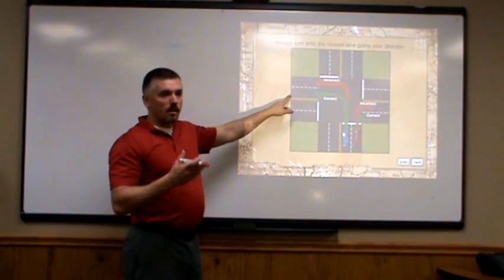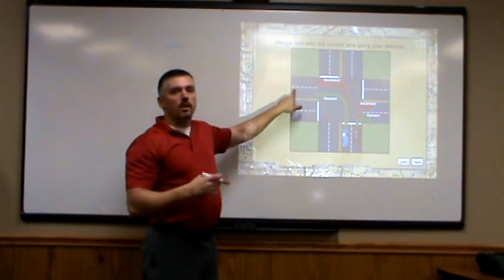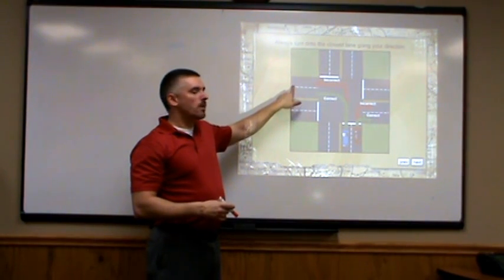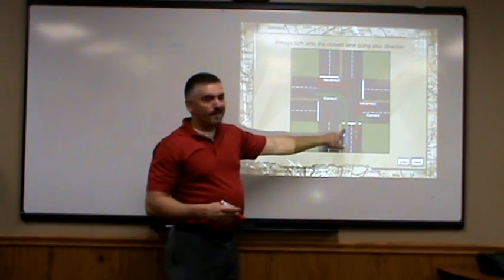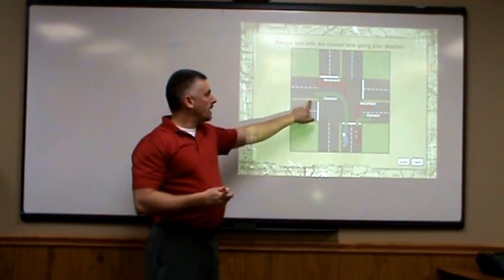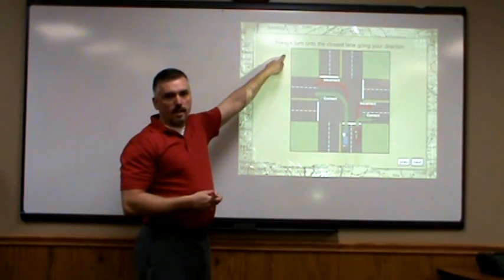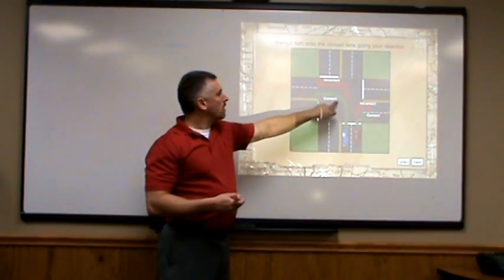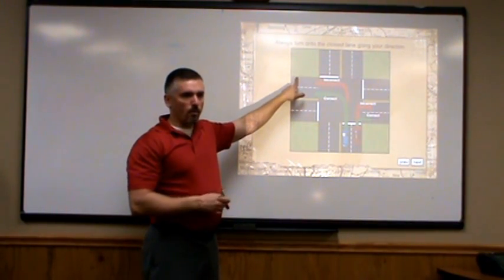2.35 Turning at Intersections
Always turn into the closest lane going your direction at intersections.